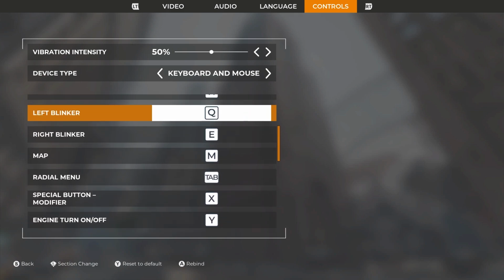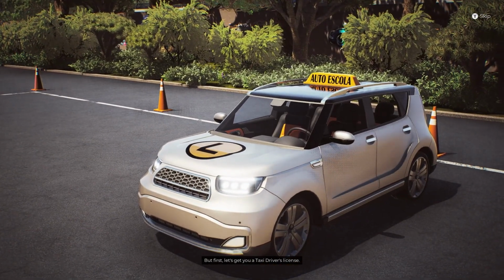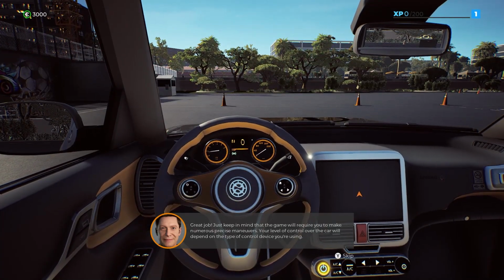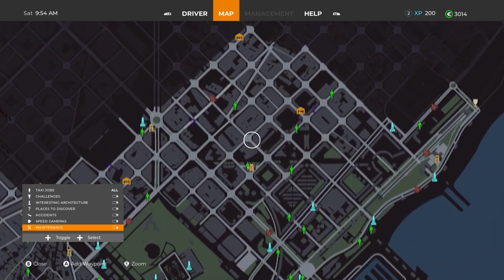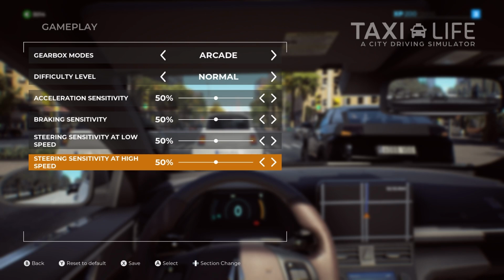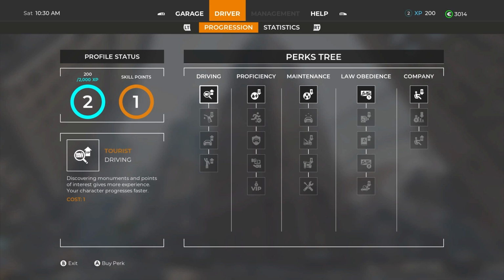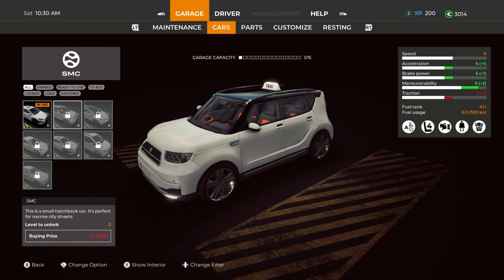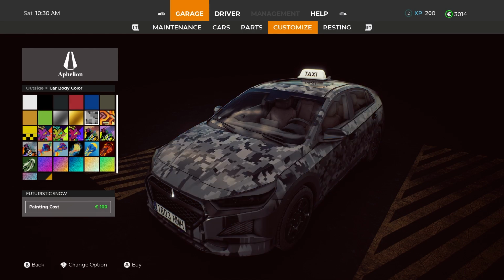First Look | Taxi Life: A City Driving Simulator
Taxi Life: A City Driving Simulator launched today on consoles and PC so let's first look into the game covering menus, settings, gameplay and my initial thoughts to see if you want to spend your money or avoid it.

Fandom's Edge Podcast

Music Credits

Stream Music: Streambeats